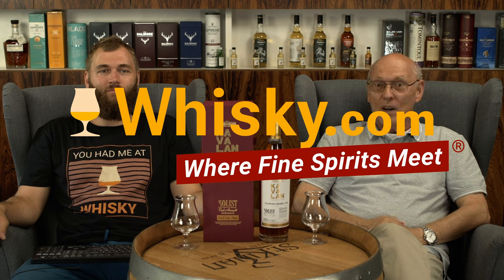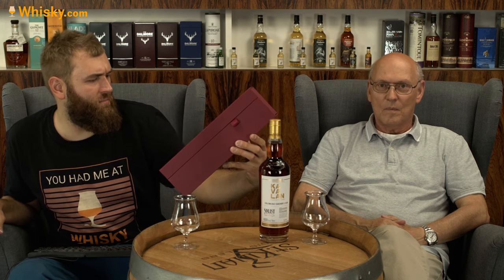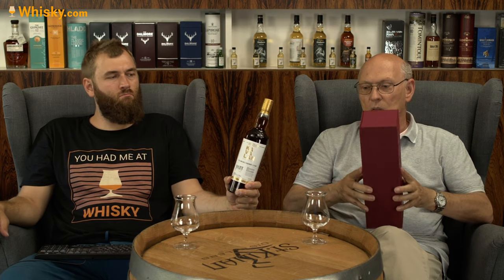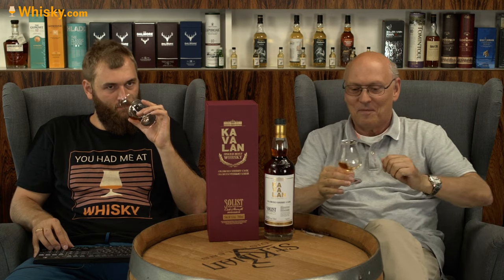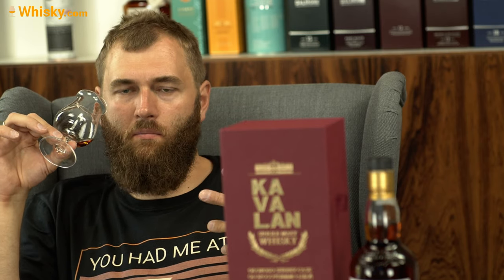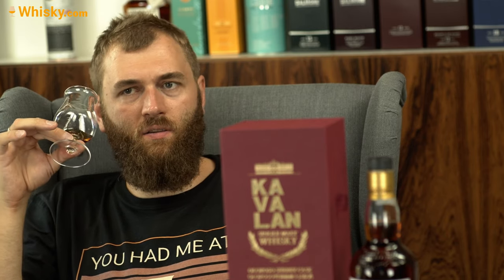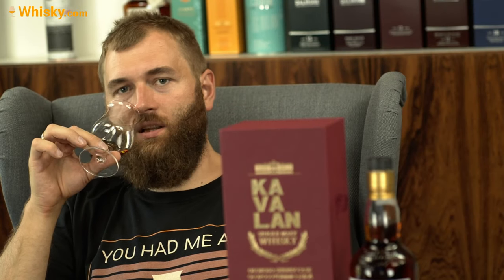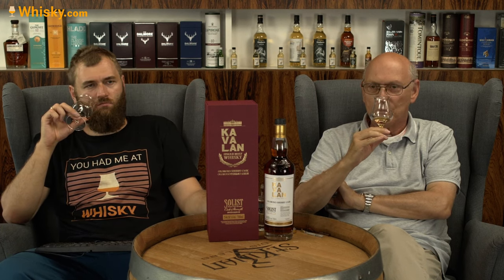Kavalan Solist Sherry Cask - Whisky.de exclusive | Whisky Review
Nosing 03:47
Whisky.com reviews the Kavalan Solist Sherry Cask - Whisky.de exclusive. In the Kavalan Solist series, only single casks are bottled. Each bottling is provided with serial number, cask type and signature of the master blender. This bottling comes from a hand selected Oloroso sherry cask and was bottled at cask strength.